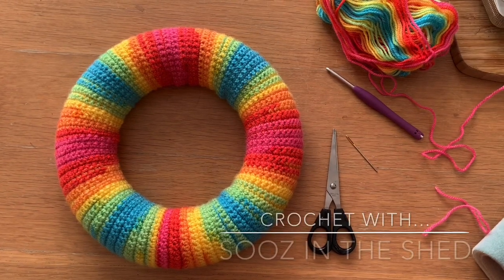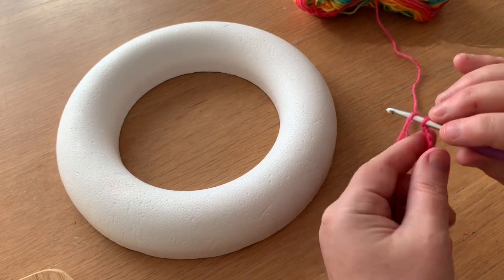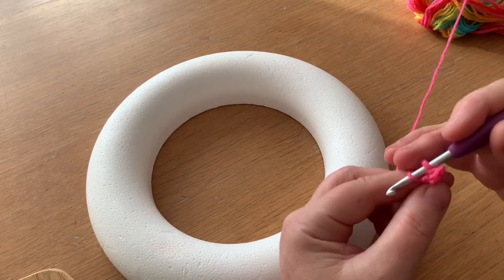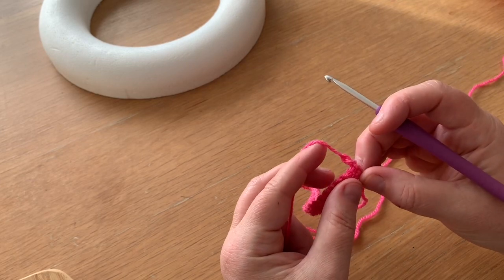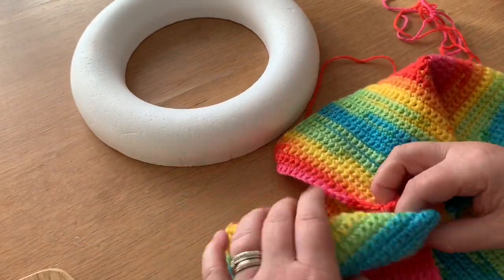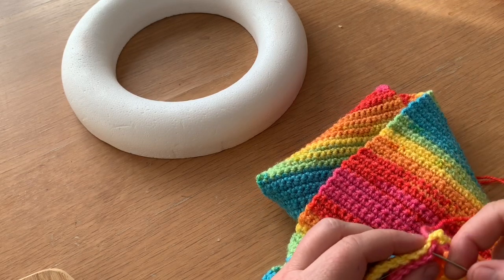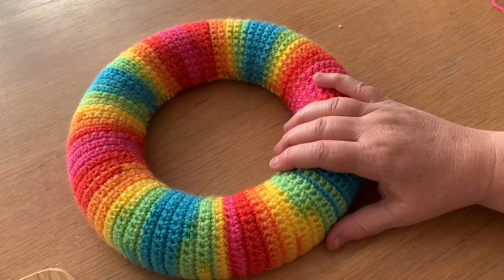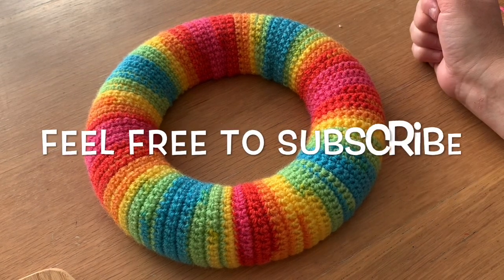How to crochet a wreath cover.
Make a cover to fit any size of polystyrene wreath rings - even hearts!